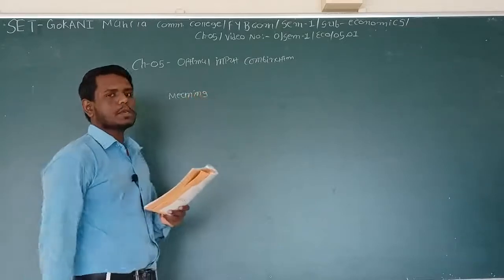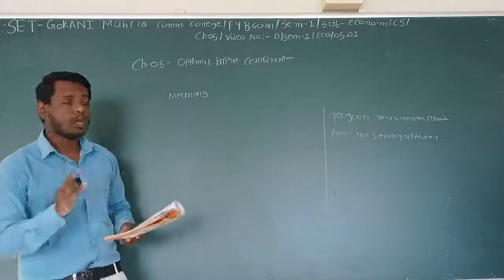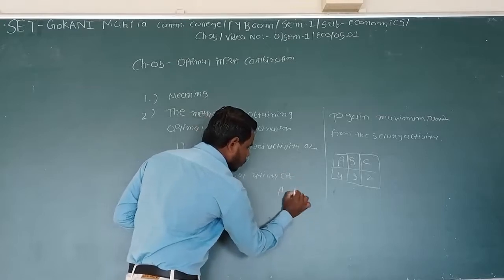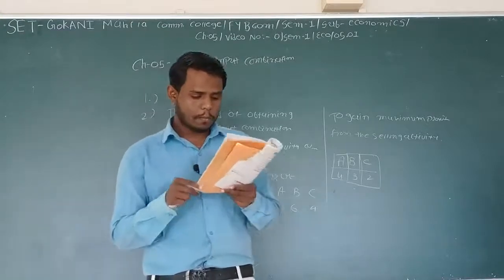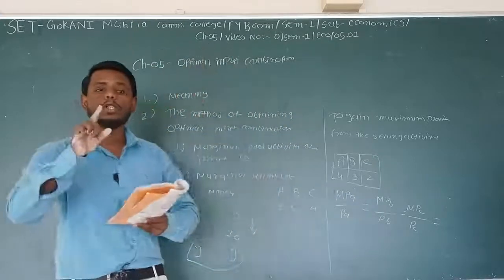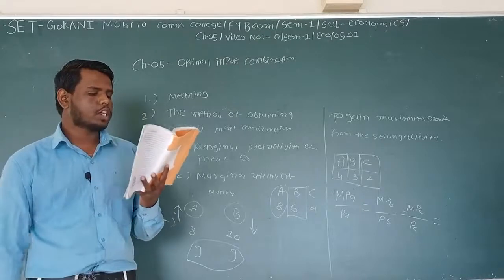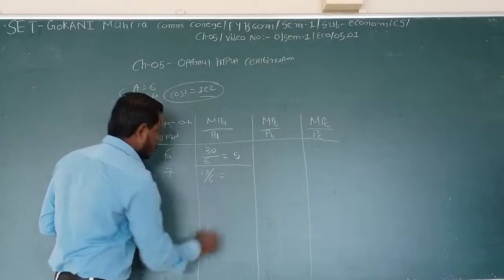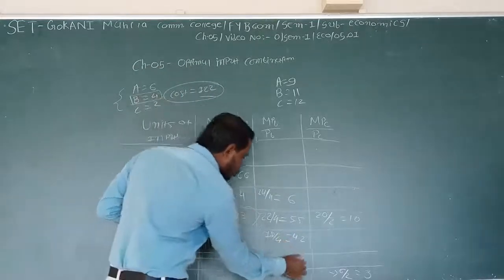SET - O/SEM 1/ECO/05.01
SET - GOKANI MAHILA COMM.COLLEGE - FY BCOM - SEM 1 - SUBJECT - ECONOMICS - CHAPTER - 05.01